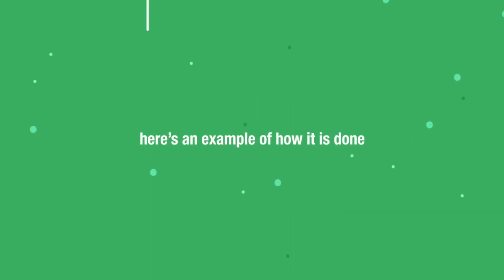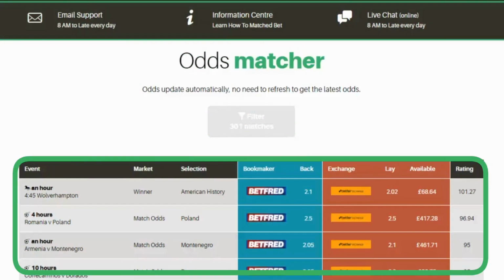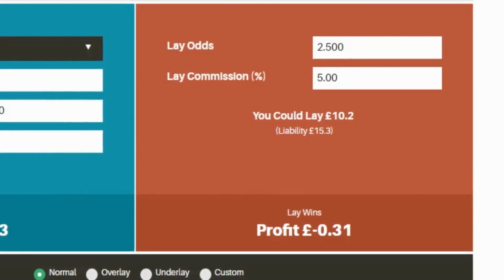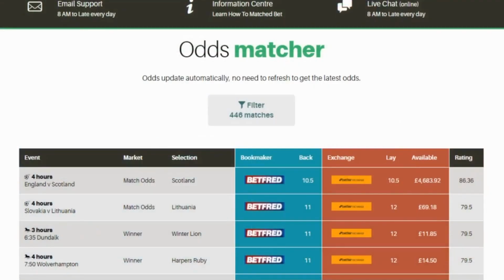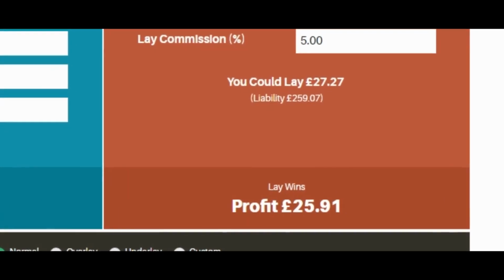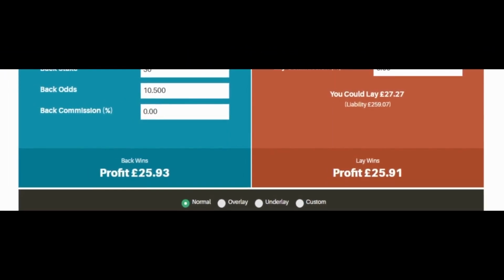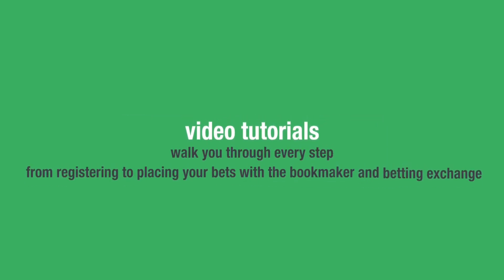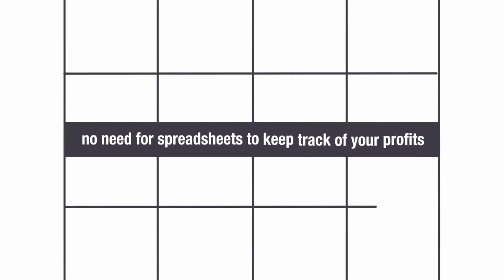Matched Betting UK Blog Sites - £1 Trial To Make £48 Profit In 2 Bets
Matched Betting UK Blog Sites 2019 - £1 Trial To Make £48 Profit In 2 Bets

Make Money From
FREE Bets and Betting Offers

Learn how to generate a second income using the widely used and popular method of Matched Betting.

You'll get step by step instructions, video tutorials and advanced tools to help you make consistent, reliable, tax-free profits.

Let MatchedBets teach you how to make money from free bets and betting offers.

You could earn regular extra income each month for as little as 30 minutes a day matched betting and every penny you make is tax free.

Matched betting is a proven technique which uses betting offers from bookmakers to make a regular and consistent profit. This amazing strategy helps tens of thousands of people to earn a second income and is an ideal way to make some extra cash in your spare time.

We currently have over £1200 of bookie welcome offers available on site and these together with other ongoing customer betting promotions can be used every day to generate a sustainable income, month after month. We give detailed guides and instructions to make this process very efficient.

We’re so confident you’ll like matched betting, we offer a 14 day trial for just £1.

The 14 day trial gives access to all bookmaker offers along with step-by-step guides on how to generate a profit from every one of them. Watch the videos and follow the simple step by step instructions to discover for yourself that matched betting works!

Investigated and endorsed by leading media websites, matched betting is followed and enjoyed by more than 30,000 people in the UK and Ireland .MatchedBets.com will teach you how to make a profit from the free bets and betting offers given away by bookmakers every day.

It doesn’t matter if you are a complete novice to betting or have already made money matched betting in the past. MatchedBets’ tools and features make life so much easier, allowing our members to concentrate their time on making profits.

Access to over £1200 worth of welcome offers
Existing customer offers updated daily
State of the art Odds Matcher finds the best bets to place
Advanced matched betting calculator works out the ideal stakes to place.